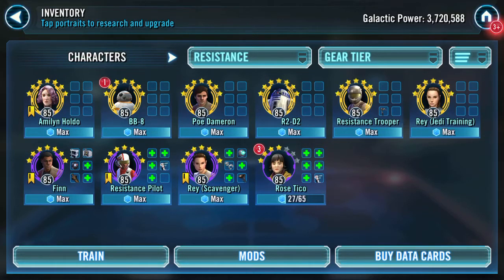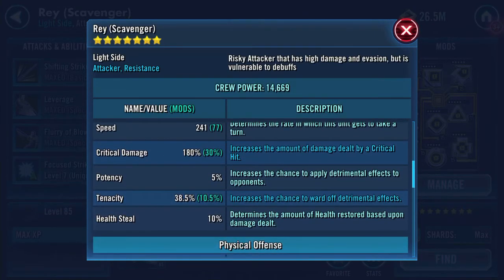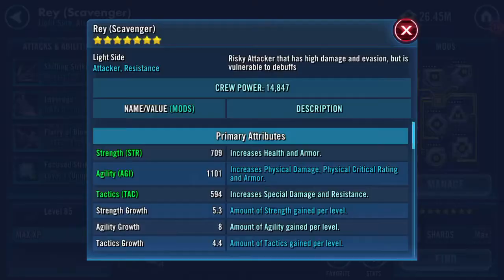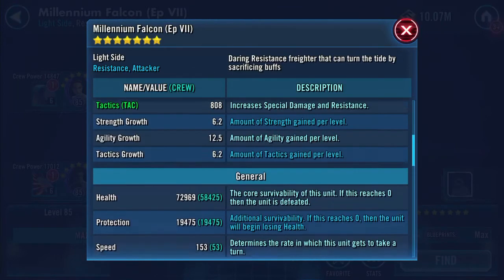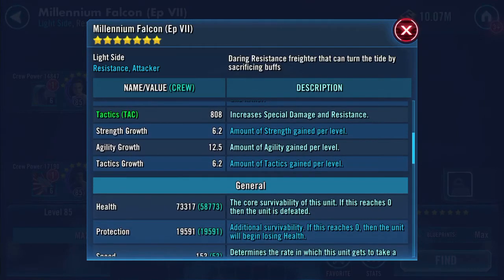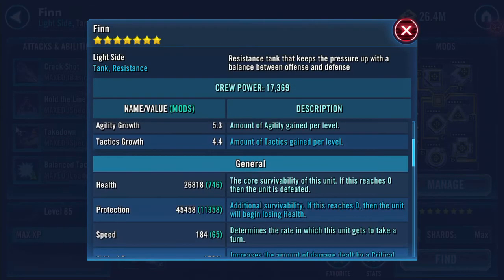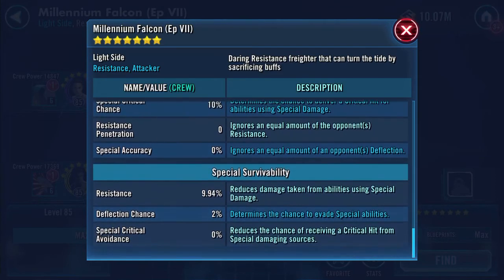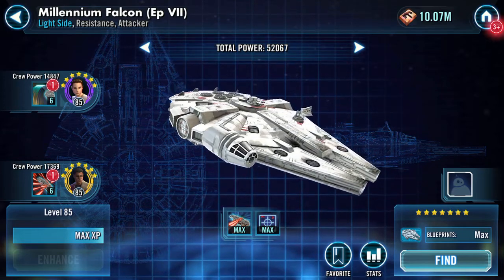Gearing up Finn and Rey Scavenger (XII for Finn)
Rey is a slow farm but couldn’t resist taking at least one to 12